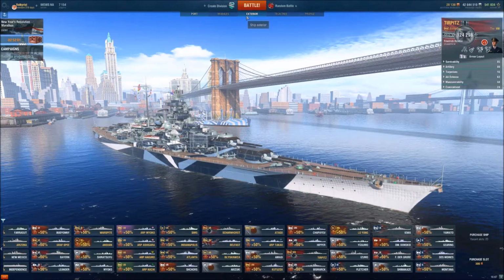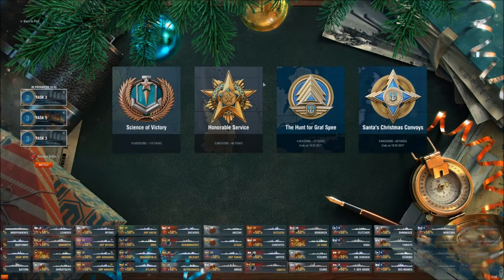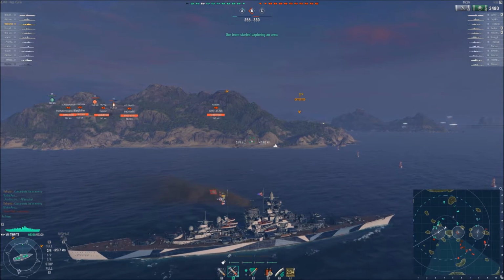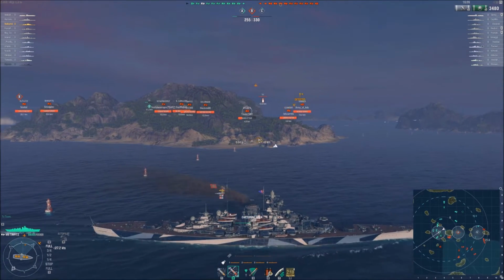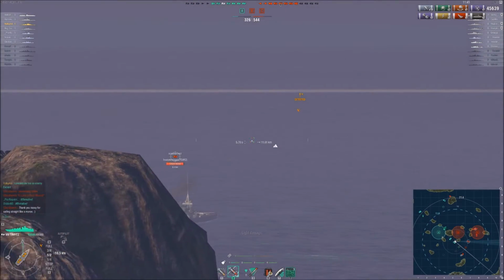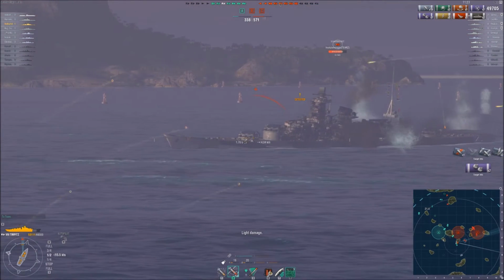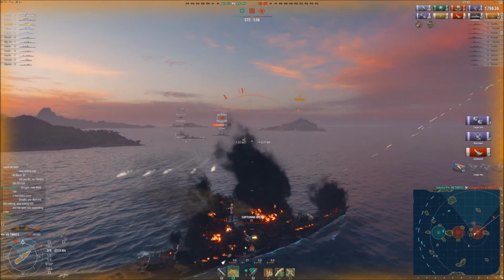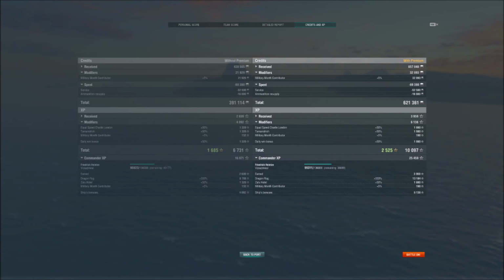World of Warships: New Tirpitz Skin! +100% Free XP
Help grind out for your Missouri